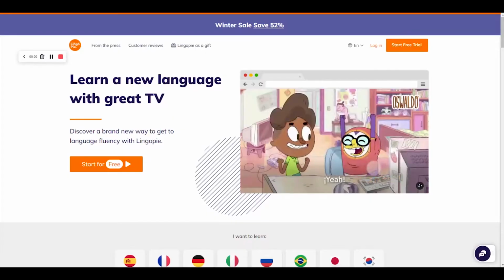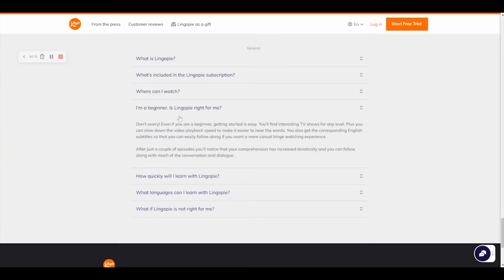How to choose a beginner language app | 5 language learning tips!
Do you know how to choose a beginner language app? And yes, it's more than just learning a language on Duolingo and getting fluent. The first step to learning a language is often the most difficult, because it's so hard to know where to start and what's working! Watch this video for important tips on how to choose a beginner language app, as well as beginner language app recommendations.

✨FREEBIES!✨
What do YOU need to do to learn a language? Take the quiz